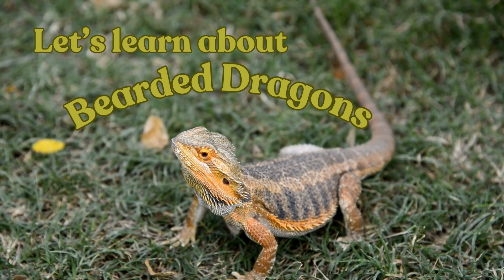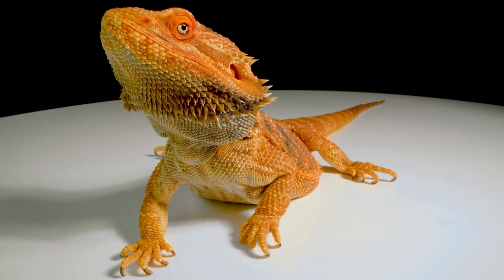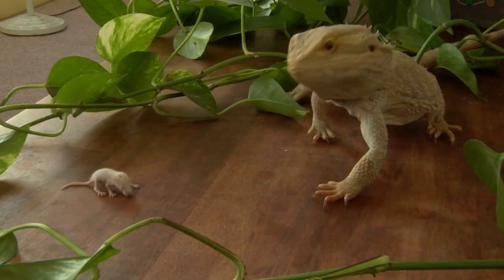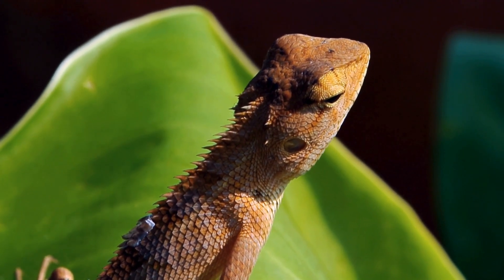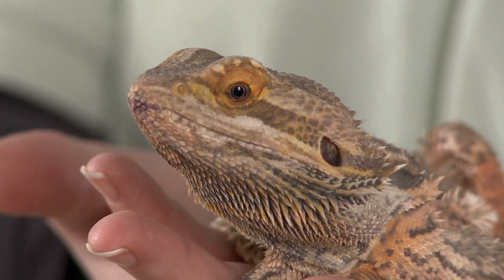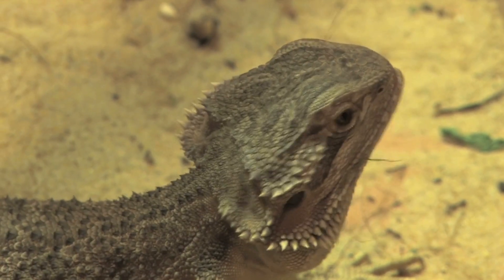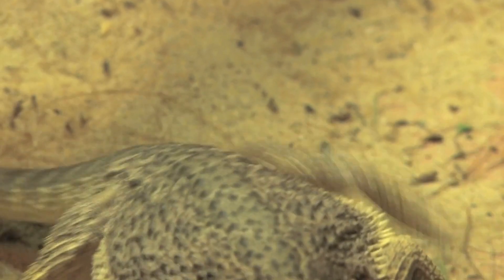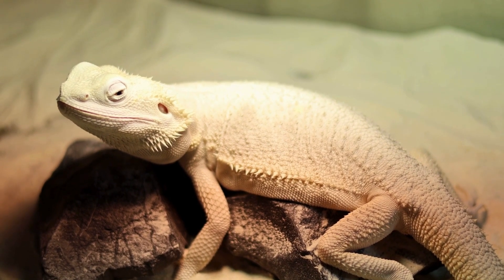Let's Learn all about Reptiles I Big Lizards I Bearded Dragons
In this video, we will learn all about bearded dragons. These are some amazing lizards.